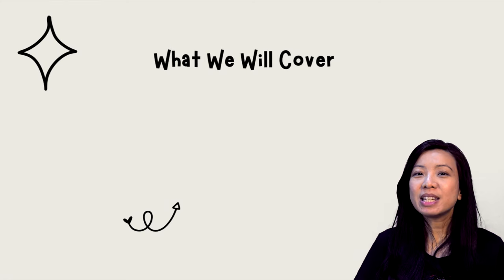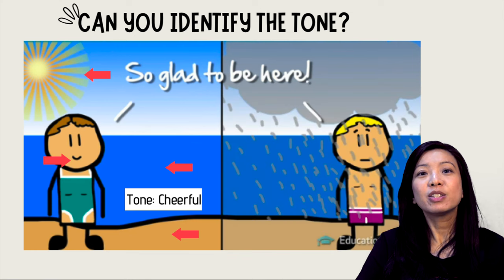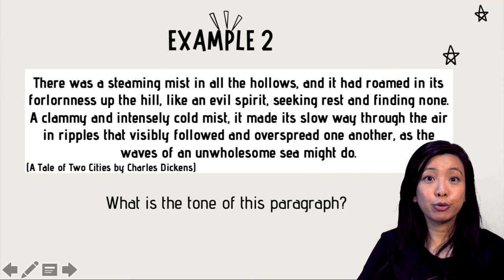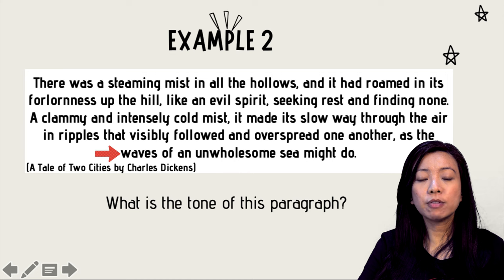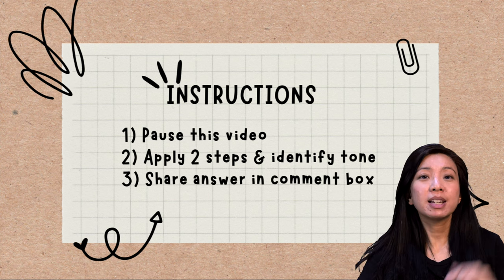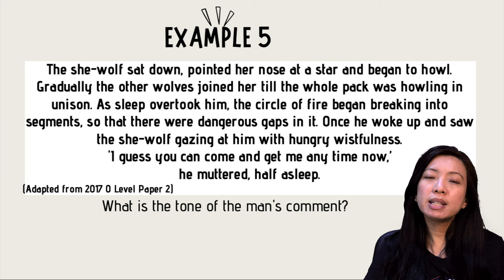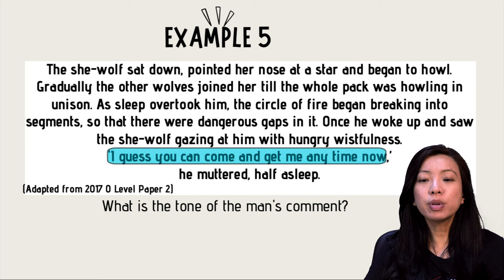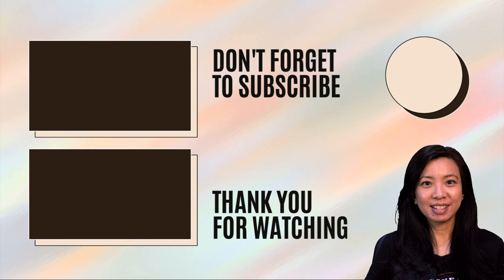Ace O Level Compre Paper 2: Uncover Writer's Tone with Ease | Cher's English Tuition | Real Examples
🎯 Boost your O Level English score with this must-watch tutorial from Cher's English Tuition! 🎯 Learn how to efficiently and accurately identify the writer's tone in Compre Paper 2 using our simple 2-step method. This video is tailor-made for secondary English students in Singapore, and features real O Level examples for maximum clarity!

In this insightful video, we take you through the process of detecting the writer's tone in comprehension passages – a critical skill for Compre Paper 2 success. 📚 You'll discover:
✔️ Step 1: How to pinpoint language cues and subtle hints in the text to reveal the writer's tone. 🕵️
✔️ Step 2: How to effectively categorize the tone and grasp its impact on the passage's overall message. 🌟

Watch as we put theory into practice by analyzing genuine O Level examples, showcasing the application of these steps for improved comprehension and exam performance. Gain the confidence and skills you need to tackle even the toughest comprehension questions!

// LINKS
Check out my blog for a Comprehensive Guide to Inference Questions